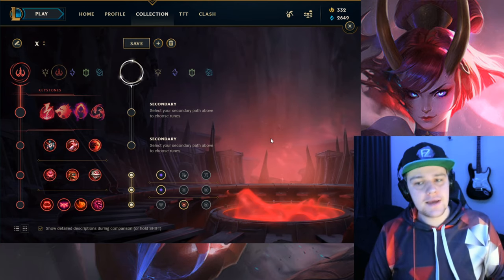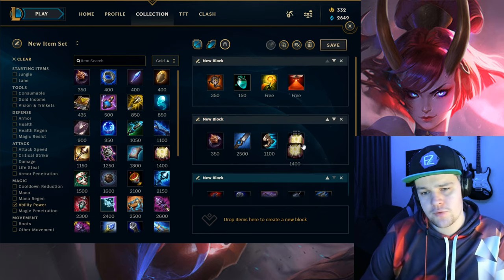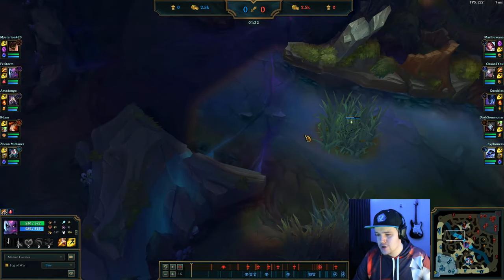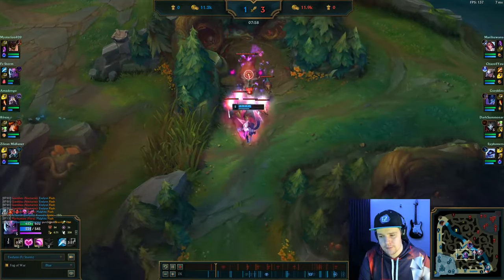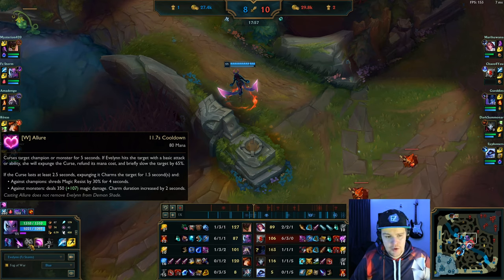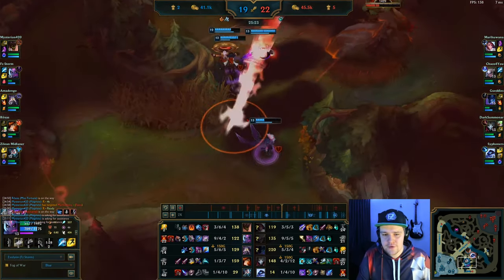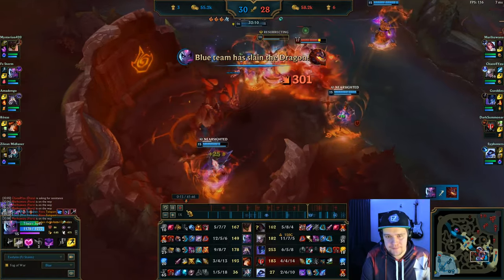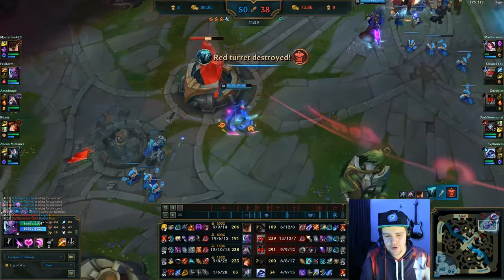GUIDE ON HOW TO PLAY EVELYNN JUNGLE IN SEASON 10 - INSANE SPEED & MAP PRESSURE - League of Legends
In this Evelynn guide I show you exactly how to play the champion in the most effective way possible. Going in-depth into the runes and item build explaining why you should take specific items and runes. This guide is mainly geared towards people with less jungle experience as it will also tackle a lot of the jungle basics when it comes to pathing and objective control. Everything you need to know about playing Evelynn is included.

Computer Specs:
Processor: Intel Core I7-8700k
Motherboard: Asus ROG Strix Z370-H
Video Card: MSI GeForce RTX 2080ti Gaming X Trio
Case: Fractal Design Define R6
Cooling: Corsair Hydro H115i PRO
RAM: Corsair Vengeance DDR 4 3200Mhz 16GB x4
M.2 Memory: Samsung 970 Evo 1TB
Power Supply: Corsair HX850i

Keyboard: Corsair MK.2
Mouse: Logitech G502
Webcam: Logitech BRIO

Timestamps:
0:00 - Intro
0:33 - Runes
4:10 - Item Build
15:07 - Gameplay Review